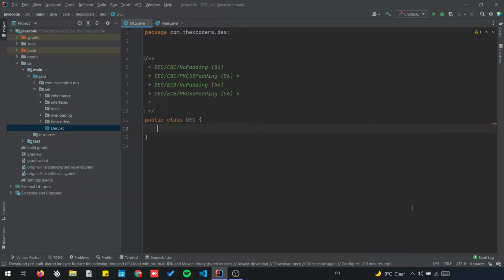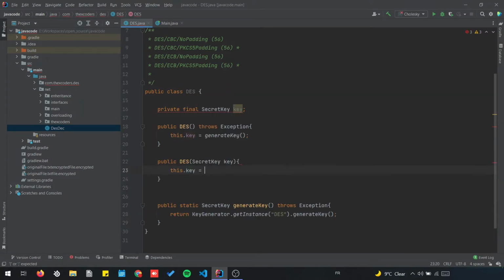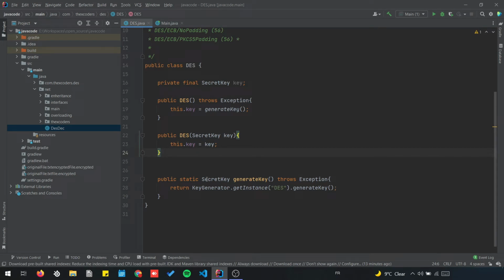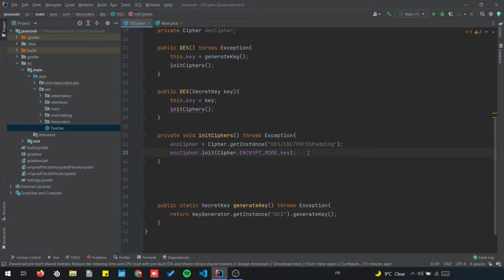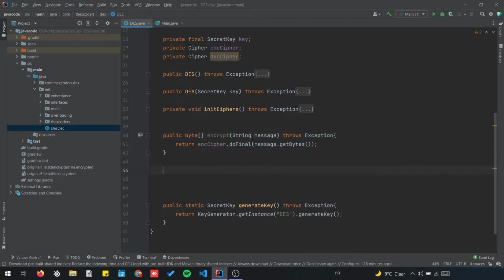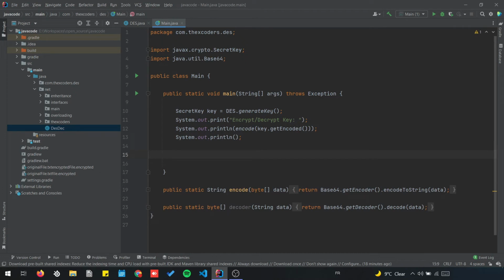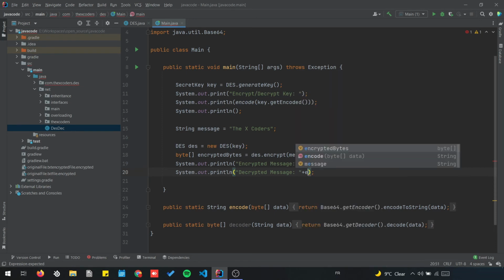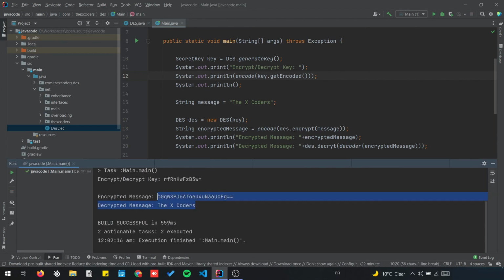Java Encryption and Decryption : Your first DES (Data Encryption Standard) encrypted message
this is a tutorial, we'll show you how to create your first the encryption and decryption keys and to encrypt and decrypt your first message.

This is a step-by-step guide for beginners that is aimed to show you how to best perform the Data Encryption Standard (DES) encryption.

In this video, we'll show you how to implement the Data Encryption Standard (DES), a popular encryption algorithm used to secure sensitive data. With a step-by-step tutorial, we'll guide you through the process of encrypting and decrypting data using DES. You'll learn how to set up your environment, generate keys, encrypt plaintext, and decrypt ciphertext. Whether you're a beginner in programming or interested in data security, this video is a great resource for learning how to implement DES encryption. Join us and start protecting your data today.

-- Time --
00:00 intro
00:10 Secret Key Generator
01:02 Constructors
01:35 Main - Encoder & Decoder
01:50 Main - Secret Key
02:55 Enc/Dec Ciphers
05:05 Encrypt method
05:43 Decrypt method
06:48 testing the methods
09:53 removing IV - CBC to ECB
10:25 Outro

-- Keywords --
DES Encryption
Symmetric encryption
DES Decryption
CBC
ECB
PKCS5Padding
Java
Ciphers